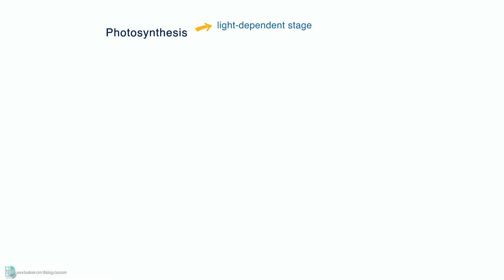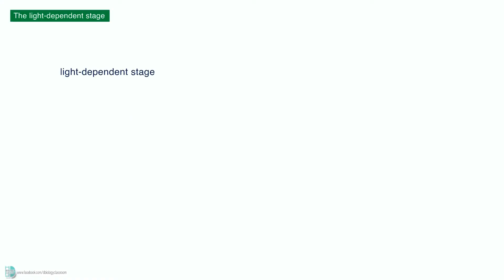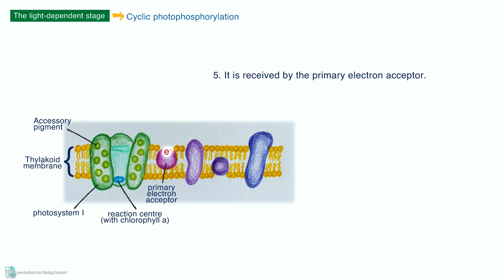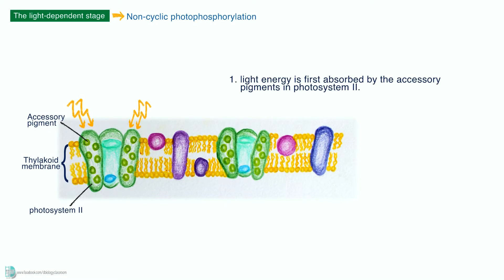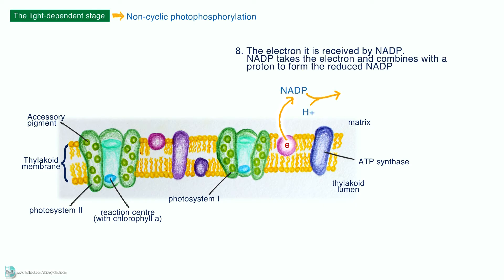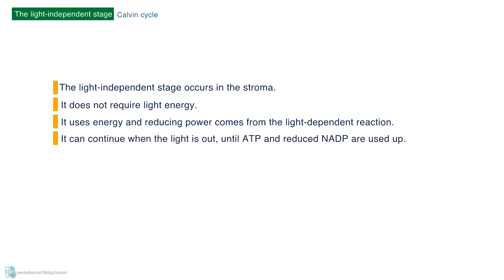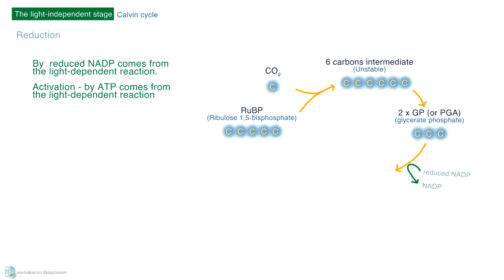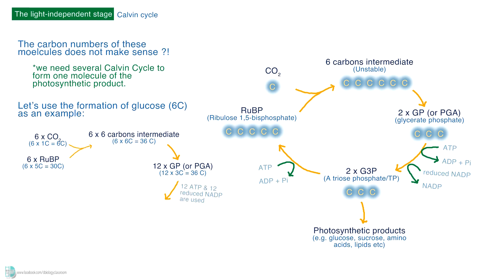A-Level Biology - Photosynthesis made easy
This is a video about photosynthesis. The details of this process are explained in a simple and uncomplicated manner so that you can understand photosynthesis in 6 minutes!

Intro video by Kelly Lacy from Pexels.